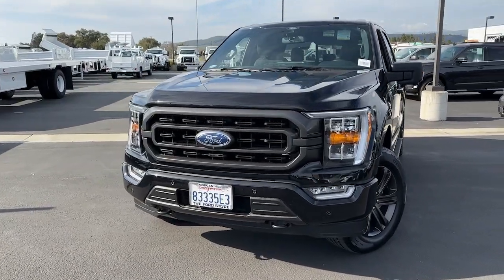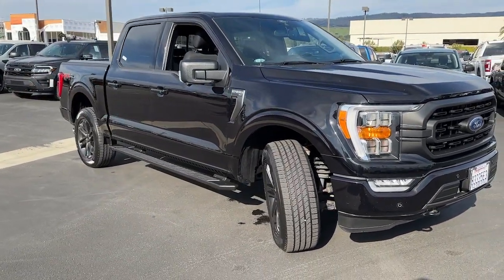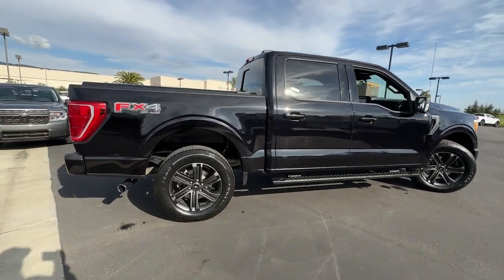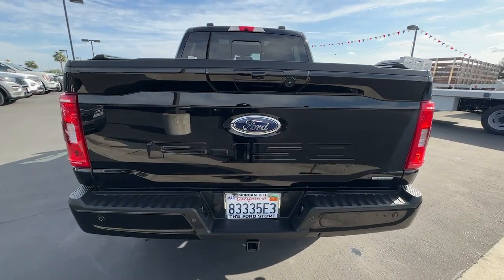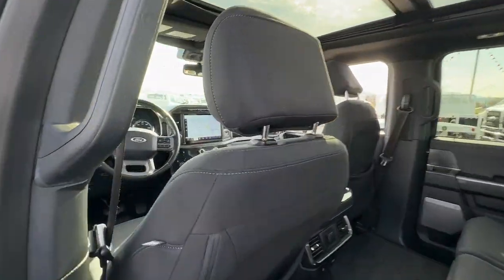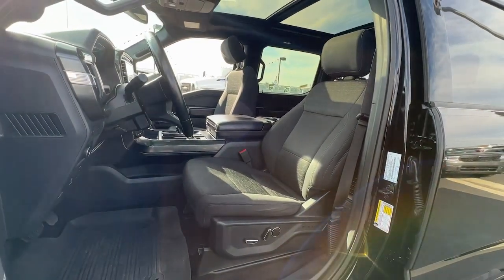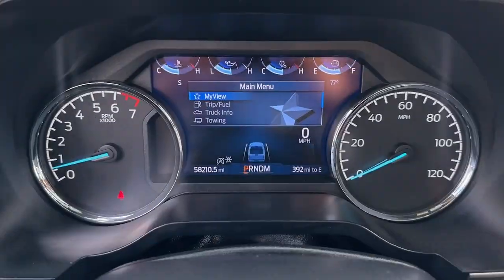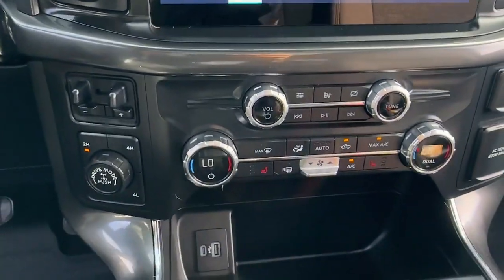2021 Ford F-150 San Jose, Morgan Hill, Gilroy, Sunnyvale, Fremont, CA 411176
2021 Ford F-150 XLT

2021 Ford F-150 XLT Black CARFAX One-Owner. Certified. Ford Certified, Carfax One Owner, Navigation/GPS, 4x4/Four Wheel Drive/AWD, Moonroof/Sunroof, Clean Carfax No Accidents, Local Trade, Locally Serviced, Remote Starter, Bluetooth, Tonneau Cover, 10-Way Power Driver & Passenger Seats, 2-Bar Style Grille w/Chrome 2 Minor Bars, 4x4 FX4 Off-Road Bodyside Decal, 8 Productivity Screen in Instrument Cluster, Accent-Color Step Bars, Auto-Dimming Rear-View Mirror, Black 2-Bar Style Grille w/Black Surround/Accents, Body-Color Door & Tailgate Handles, Body-Color Front & Rear Bumpers, Box Side Decals, Chrome Door & Tailgate Handles w/Body-Color Bezel, Chrome Single-Tip Exhaust, Chrome Step Bars, Class IV Trailer Hitch Receiver, Connected Built-In Navigation, Dual Zone Automatic Temperature Control, Equipment Group 302A High, Evasive Steering Assist, Extended Range 36 Gallon Fuel Tank, Ford Co-Pilot360 Assist 2.0, FX4 Off-Road Package, GVWR: 7,050 lbs Payload Package, Heated Front Seats, Hill Descent Control, Integrated Trailer Brake Controller, Intelligent Access w/Push Button Start, Intelligent Adaptive Cruise Control w/Stop & Go, Intersection Assist, Leather-Wrapped Steering Wheel, LED Box Lighting w/Zone Lighting, LED Reflector Headlamps, LED Sideview Mirror Spotlights, Max Trailer Tow Package, Monotube Rear Shocks, Navigation System, Off-Road Tuned Front Shock Absorbers, Onboard 400W Outlet, Power Glass Heated Sideview Mirrors, Power-Sliding Rear Window, Pro Trailer Backup Assist, Radio: AM/FM SiriusXM w/360L, Radio: B&O Sound System by Bang & Olufsen, Rear Under-Seat Storage, Remote Start System w/Remote Tailgate Release, Rock Crawl Mode, SecuriCode Drivers Side Keyless-Entry Keypad, Speed Sign Recognition, SYNC 4 w/Enhanced Voice Recognition, Tray Style Floor Liner, Twin Panel Moonroof, Unique Sport Cloth 40/Console/40 Front-Seats, Wheels: 18 6-Spoke Machined Aluminum, Wheels: 18 Chrome-Like PVD, XLT Chrome Appearance Package, XLT Sport Appearance Package.brbrbrFord Gold Certified Details:brbr  * Powertrain Limited Warranty: 84 Month/100,000 Mile (whichever comes first) from original in-service datebr  * Limited Warranty: 12 Month/12,000 Mile (whichever comes first) after new car warranty expires or from certified purchase datebr  * Transferable Warrantybr  * Roadside Assistancebr  * Warranty Deductible: $100br  * 172 Point Inspectionbr  * Vehicle Historybr  * and 22,000 FordPass Rewards Points to use toward first two maintenance visitsbrbrAwards:br  * NACTOY 2021 North American Truck of the YearbrWe put our best price online and on the car so you don't waste time and energy trying to figure out what you'll actually pay. We sell high quality pre-owned vehicles at extremely low prices with out any games, gimmicks, or high-pressure tactics. We do business the way business should be done.
Navigation System,Equipment Group 302A High,Ford Co-Pilot360 Assist 2.0,FX4 Off-Road Package,GVWR: 7,050 lbs Payload Package,Max Trailer Tow Package,XLT Chrome Appearance Package,XLT Sport Appearance Package,6 Speakers,AM/FM radio,Radio data system,Radio: AM/FM SiriusXM w/360L,Radio: AM/FM Stereo w/6 Speakers,Radio: B&O Sound System by Bang & Olufsen,Air Conditioning,Dual Zone Automatic Temperature Control,Rear window defroster,Intelligent Access w/Push Button Start,Power steering,Power windows,Power-Adjustable Pedals,Remote keyless entry,Steering wheel mounted audio controls,Monotube Rear Shocks,Off-Road Tuned Front Shock Absorbers,Rock Crawl Mode,Speed-sensing steering,Traction control,4-Wheel Disc Brakes,ABS brakes,Body-Color Front & Rear Bumpers,Dual front impact airbags,Dual front side impact airbags,Emergency communication system: SYNC 4 911 Assist,Front anti-roll bar,Front wheel independent suspension,Low tire pressure warning,Occupant sensing airbag,Overhead airbag,Remote Start System w/Remote Tailgate Release,SecuriCode Drivers Side Keyless-Entry Keypad,Twin Panel Moonroof,Tough Bed Spray-In Bedliner,Brake assist,Electronic Stability Control,Exterior parking camera rear: With Dynamic Hitch Assist,Hill Descent Control,Auto High-beam Headlights,Delay-off headlights,Front fog lights,Fully automatic headlights,Panic alarm,Security system,Intelligent Adaptive Cruise Control w/Stop & Go,Speed control,2-Bar Style Grille w/Chrome 2 Minor Bars,4x4 FX4 Off-Road Bodyside Decal,Accent-Color Step Bars,Black 2-Bar Style Grille w/Black Surround/Accents,Body-Color Door & Tailgate Handles,Box Side Decals,Bumpers: chrome,Chrome Door & Tailgate Handles w/Body-Color Bezel,Chrome Single-Tip Exhaus